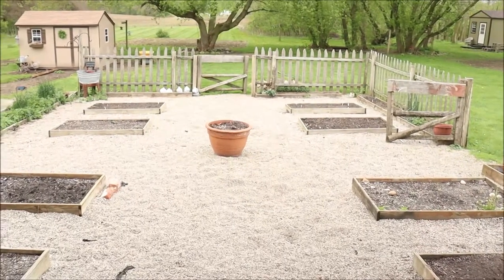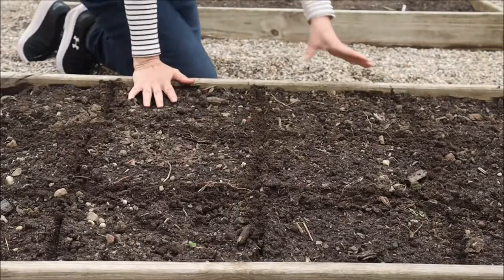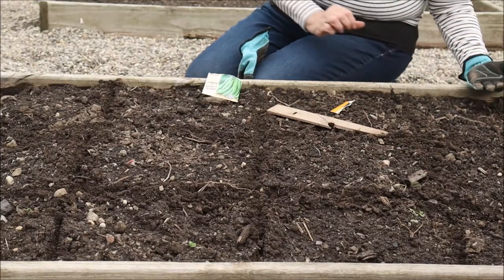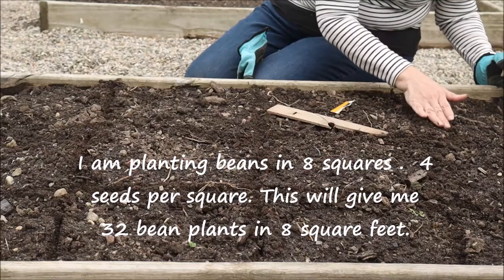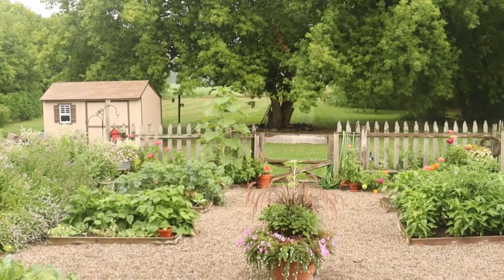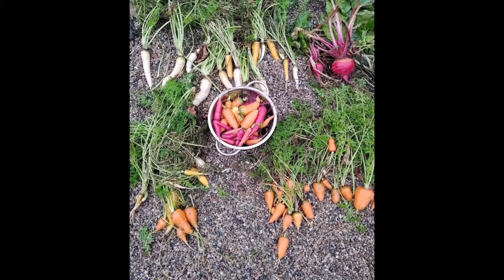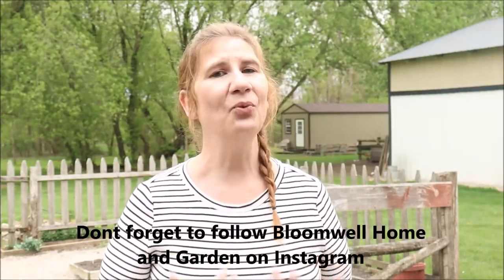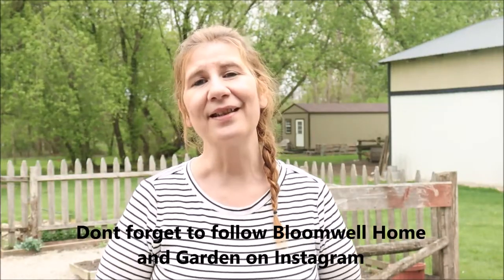Square Foot Gardening| Small Space Gardening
Today I am sharing what square foot gardening is and how to get the most out of your garden space.  I share my space and my techniques and give my opinion of square foot gardening. Thanks so much for coming along today!

SEED SQUARE